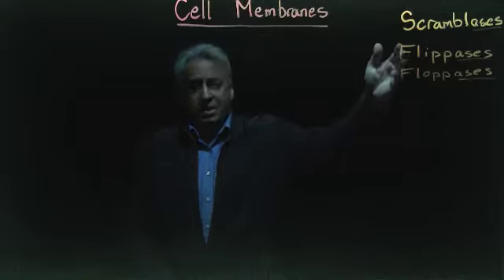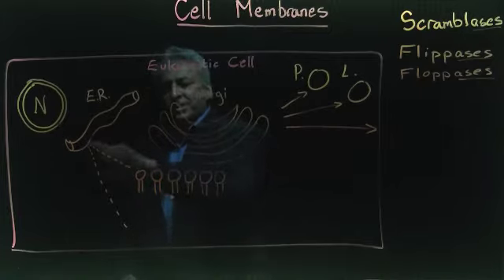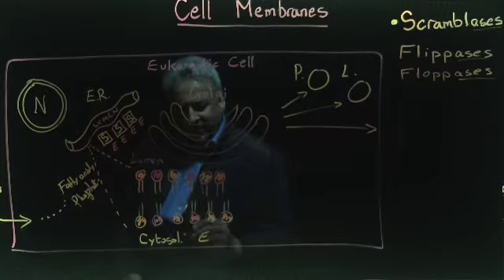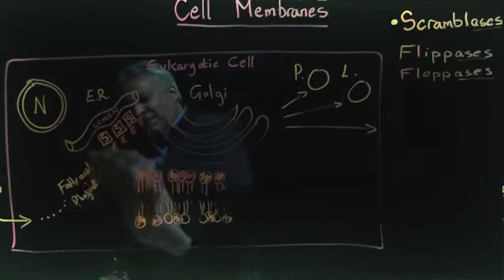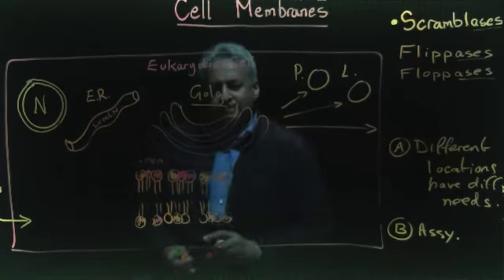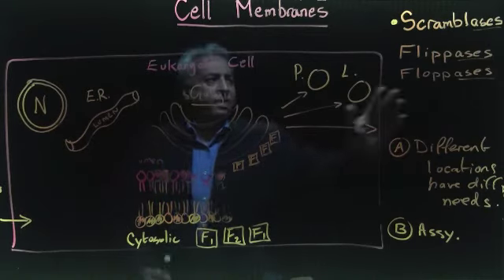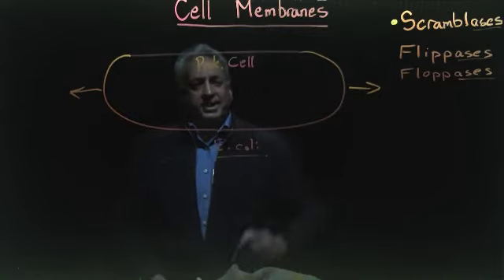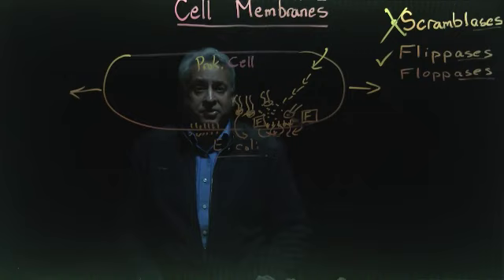Cell Membrane Lipid Synthesis and Conditioning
Describes where membrane is made and how it is balanced in its lipid composition and then how the Golgi conditions the membrane for various destinations.